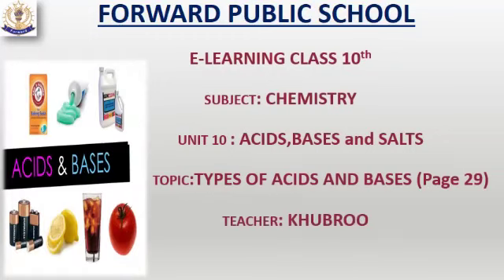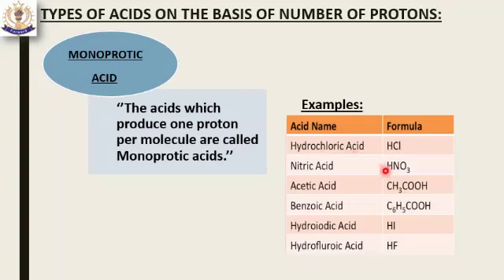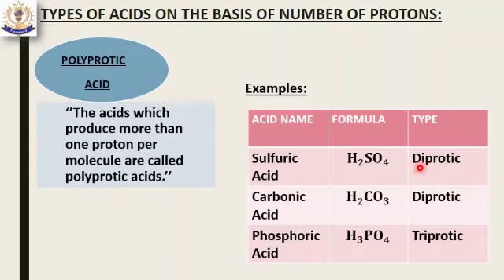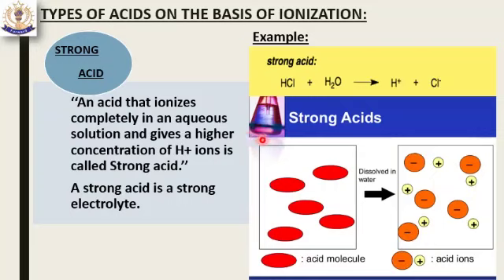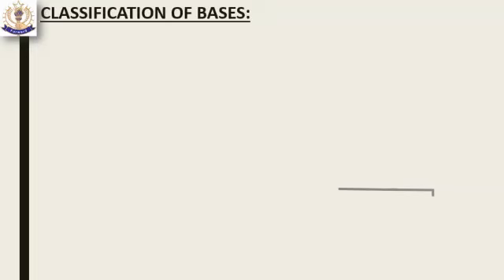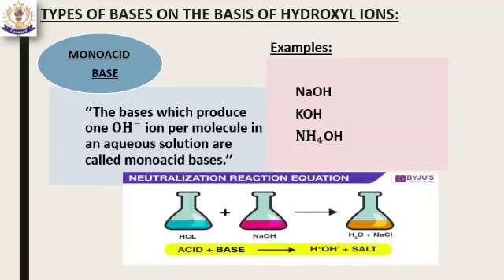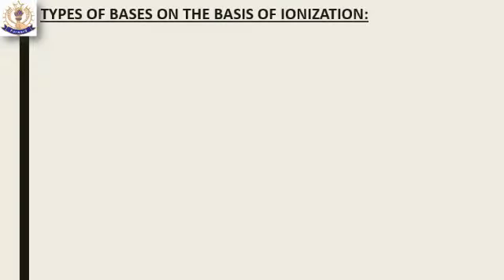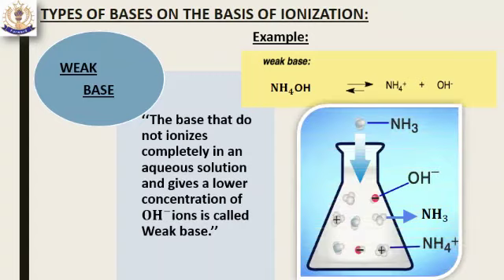Class10 Chemistry Chapter 10 Acids Bases and Salts Pt 4